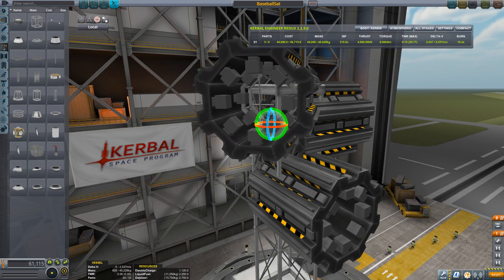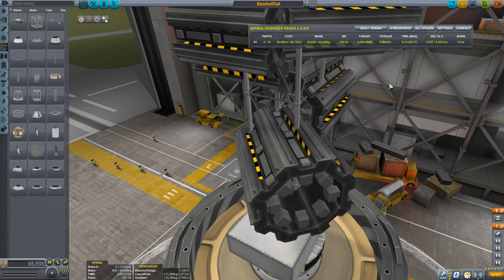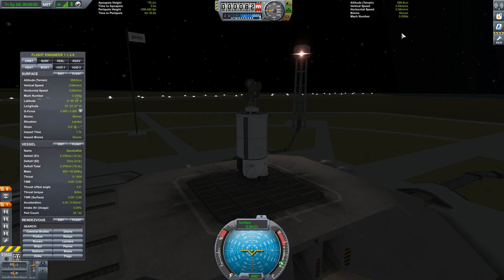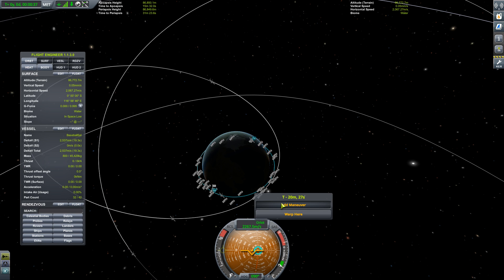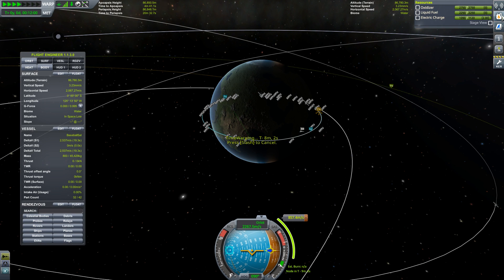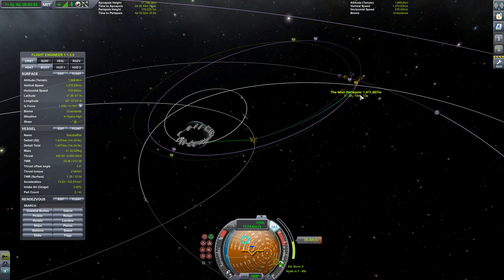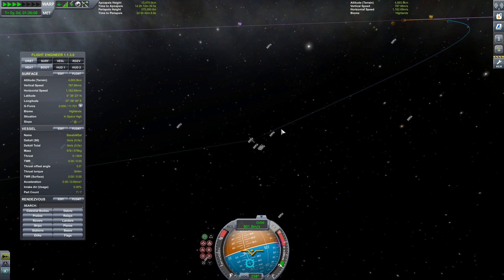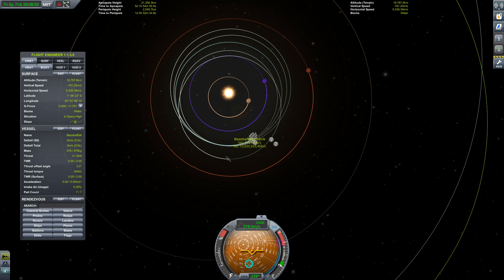Why don't we know the location of Elon's Tesla Roadster for more then 72 years?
A question I have been asked is why don't I have more then 72 years worth of data on my website as to where Elon Musk's Tesla Roadster is in space? To answer that question, we will use the aide of Kerbal Space Program.

For more information on what I am doing, / To help support this and future efforts To see more information about Kerbal Space Program, Thank you for all of your support!